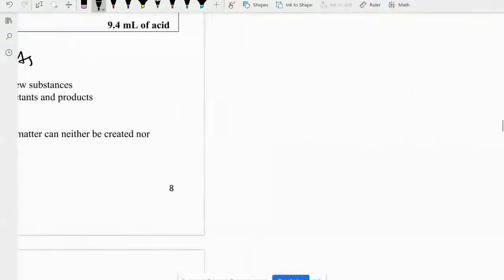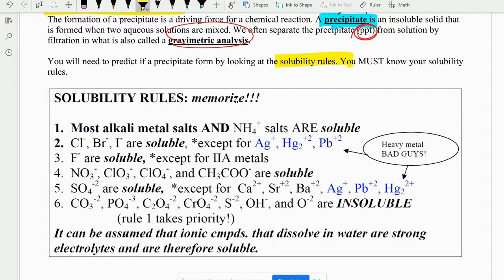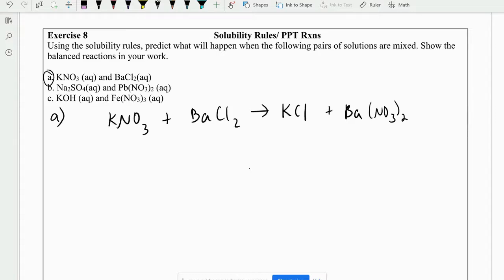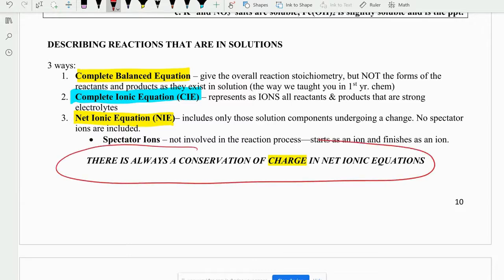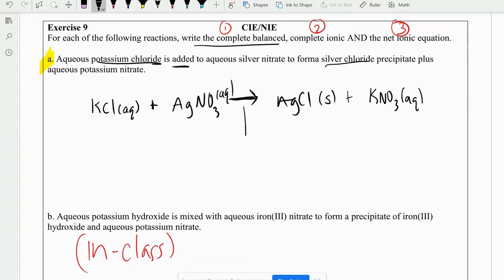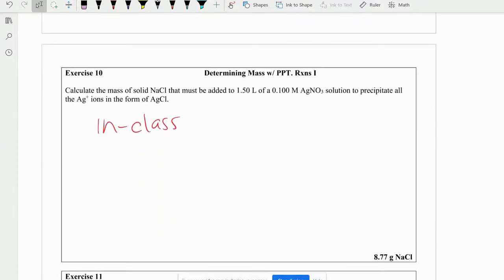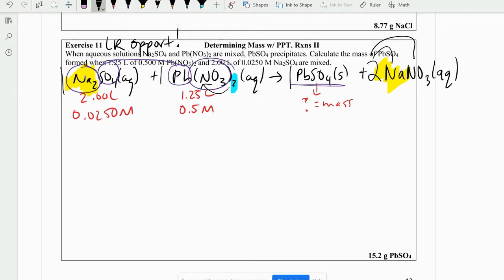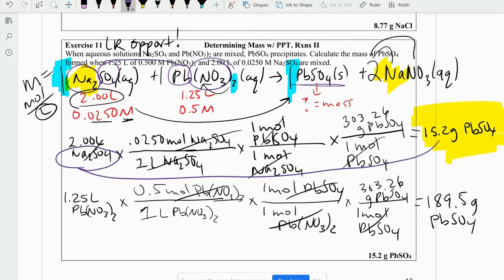4-2 (Net Ionic Equations)